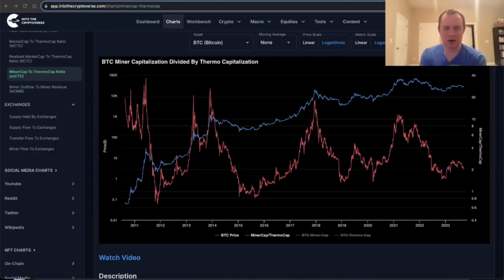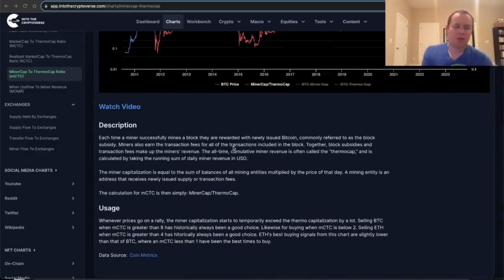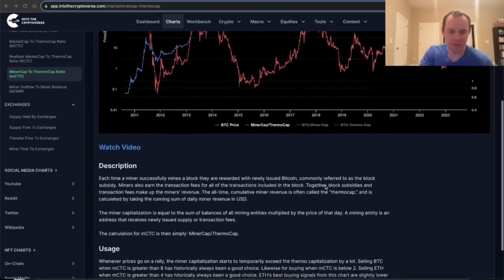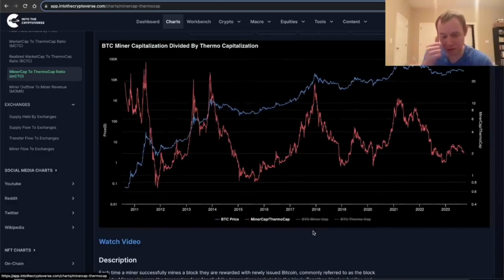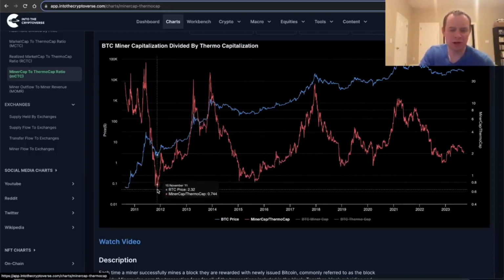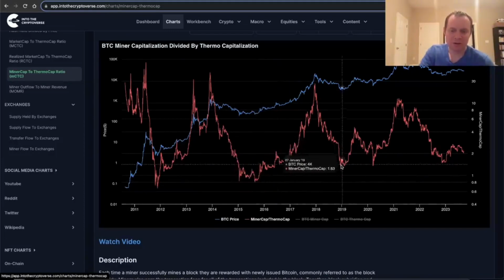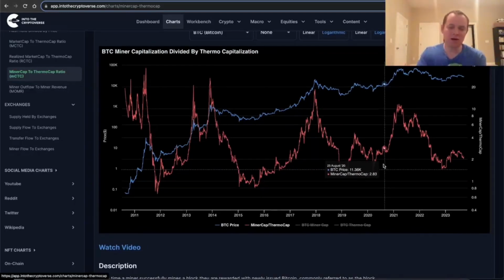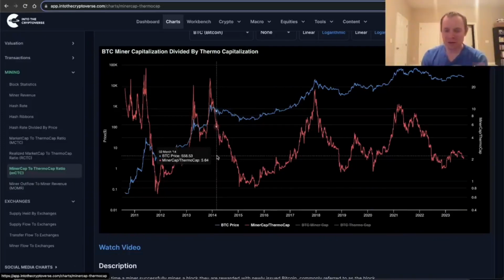Bitcoin On-Chain Analysis: MinerCap To ThermoCap Ratio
Each time a miner successfully mines a block they are rewarded with newly issued Bitcoin, commonly referred to as the block subsidy. Miners also earn the transaction fees for all of the transactions included in the block.

Together, block subsidies and transaction fees make up the miners' revenue. The all-time, cumulative miner revenue is often called the
"thermocap," and is calculated by taking the running sum of daily miner revenue in USD.
The miner capitalization is equal to the sum of balances of all mining entities multiplied by the price of that day. A mining entity is an address that receives newly issued supply or transaction fees.

The calculation for mCTC is then simply:
MinerCap/ ThermoCap.